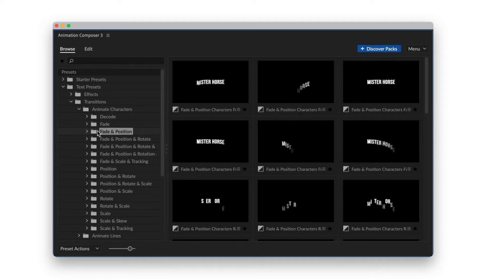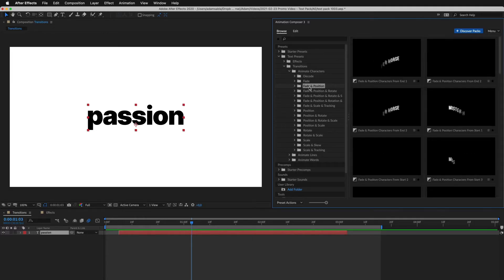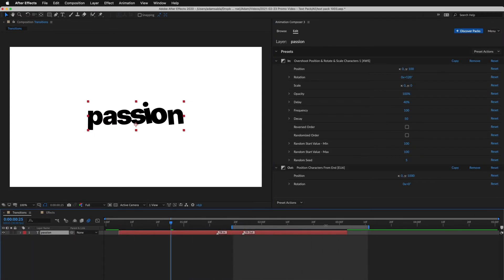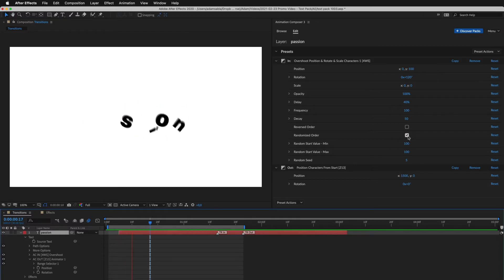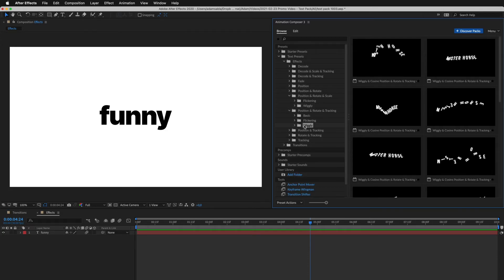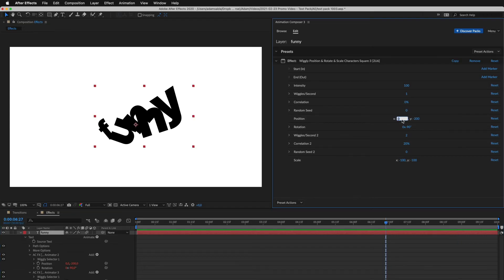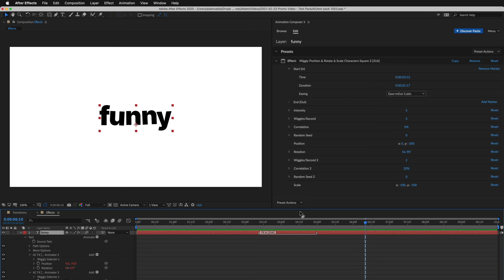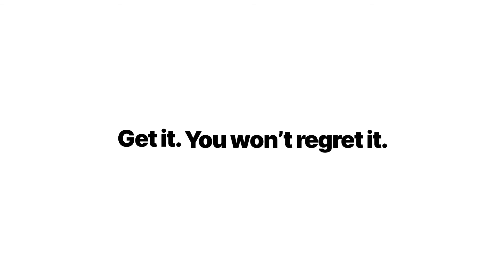Text Presets for After Effects